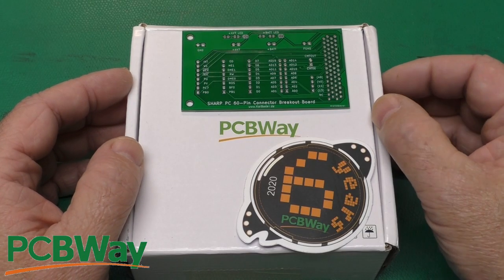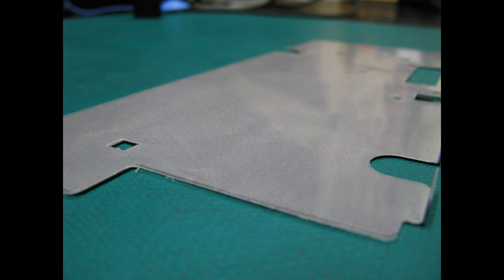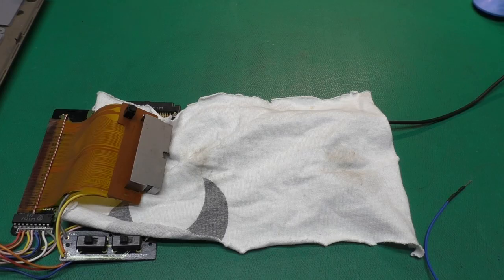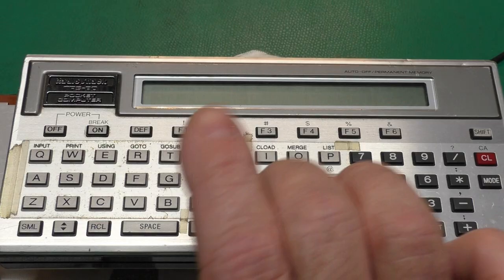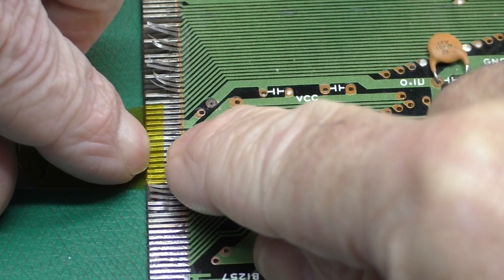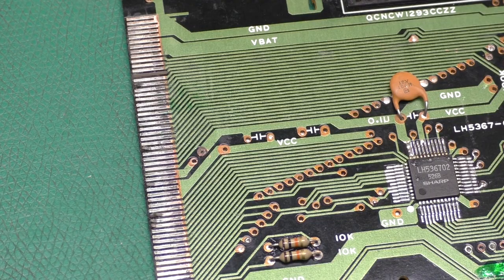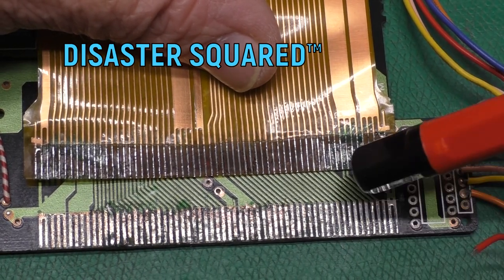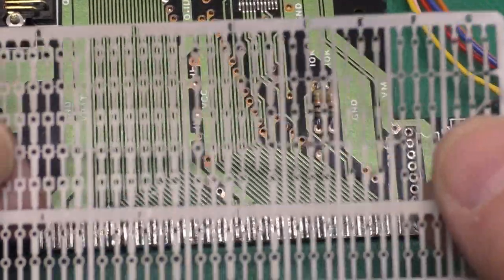Sharp CE-150: A valiant repair attempt that ends in disaster. What went wrong? What didn't?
I originally did not plan on making a video about this project but right at the end, when I put it all back together, it quit working. The journey from that point was fraught with peril and disappointment.

While this story does not have a happy ending a LOT was learned along the way. While I thought about not making this video I think we often learn more from our mistakes, our failures as it were, than from our successes. So, here is the whole sad tale.

Timeline:
01:17 – Survey of damage
02:32 – The refurbishment
04:31 – Odd stepper driver issue
08:14 – The rest of the story
09:12 – Epoxy Try #1
10:54 – Epoxy Try #2
13.24 – Epoxy Try #3
15:20 – Professional Through Hole Repair Kit
19:44 – Soldering the flex PCB
23:34 – Wrap up